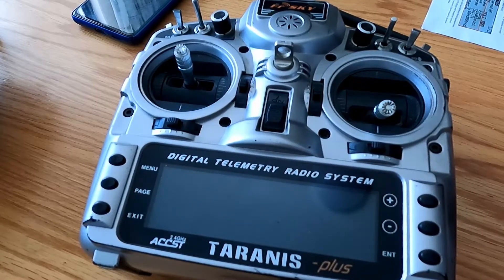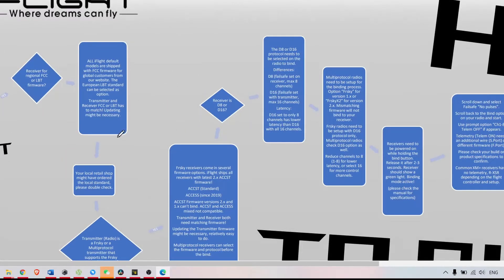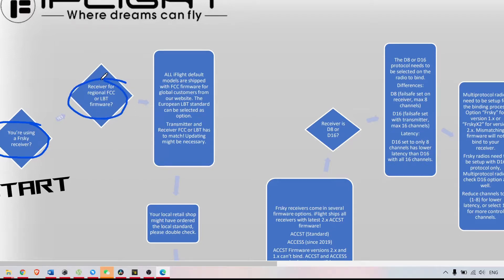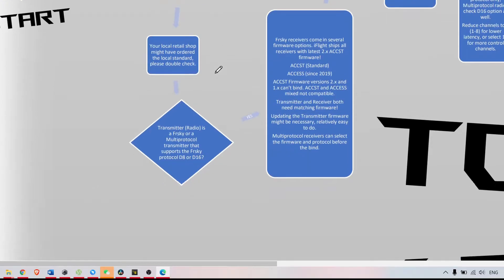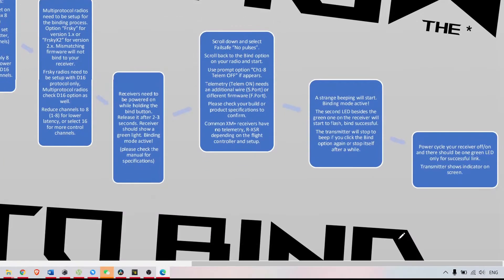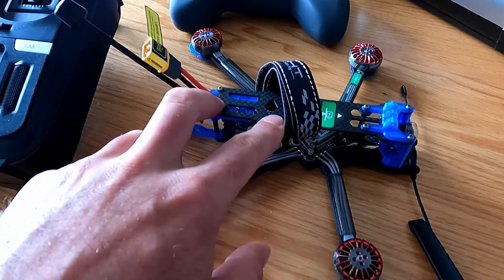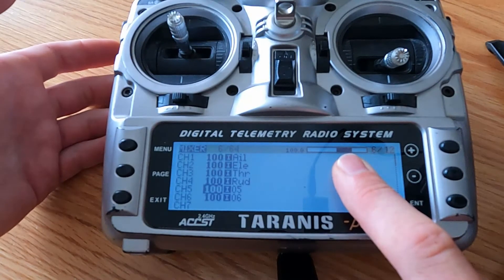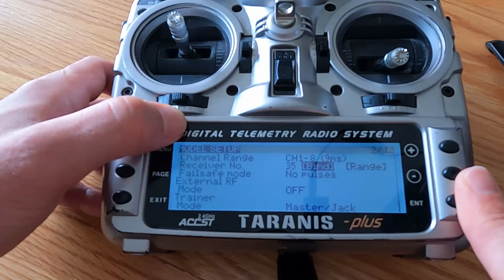iFlight BNFs // How to Bind Frsky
This is a video to teach you how to get started with iFlight BNFs and bind Frsky receivers with a Frsky Taranis or Multi protocol transmitter!